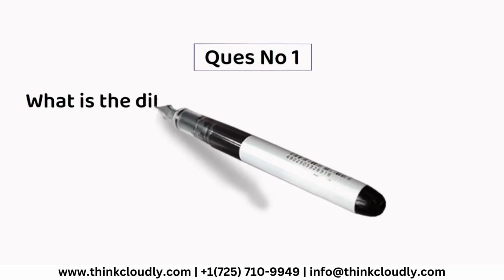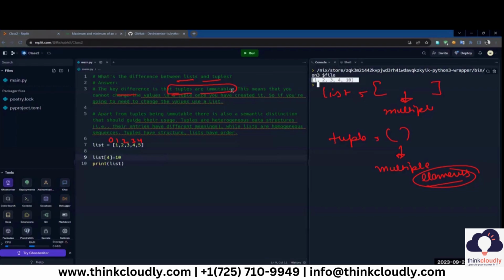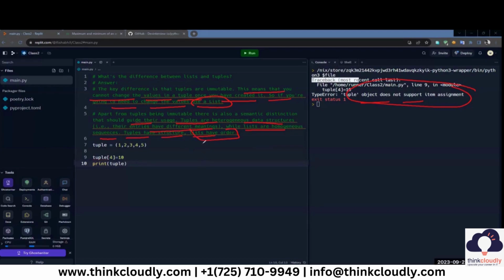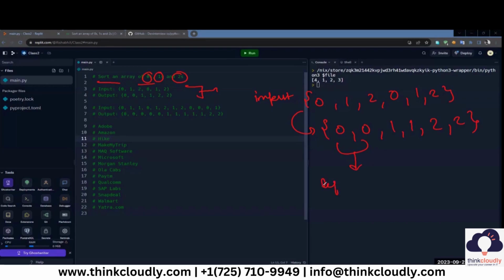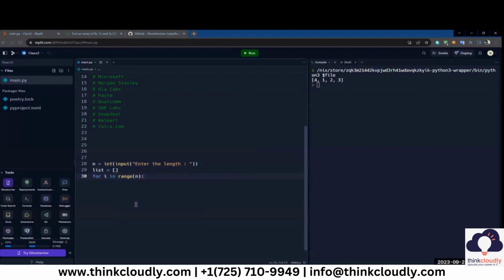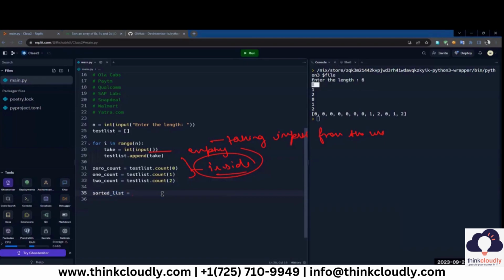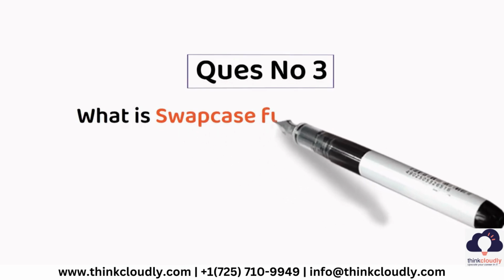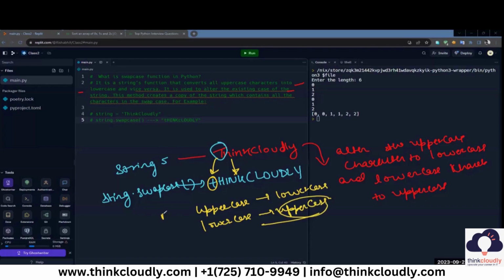Python Interview Questions | Part 02 | Python Interview Preparation | Coding | Thinkcloudly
Python Interview Questions Part 01
Welcome back to the second part of our "Mostly Asked Python Interview Questions" series! If you're serious about acing your Python interviews, you're in the right place. Again In this video, we'll tackle three crucial Python interview questions and provide clear explanations along with practical code examples.

Questions Covered:

List vs. Tuple Differences: Understand the key distinctions between Python lists and tuples. We'll dive deep into the nuances, discussing mutability, performance, and use cases for both data structures.

Sort an Array of 0's, 1's, 2's: We'll demonstrate how to sort an array containing 0's, 1's, and 2's with a simple Python algorithm.

Supercase Function in Python: Discover the "supercase" function and its unique role in Python.

𝐋𝐢𝐯𝐞 𝐏𝐫𝐨𝐣𝐞𝐜𝐭𝐬

𝐎𝐭𝐡𝐞𝐫 𝐬𝐞𝐫𝐯𝐢𝐜𝐞𝐬